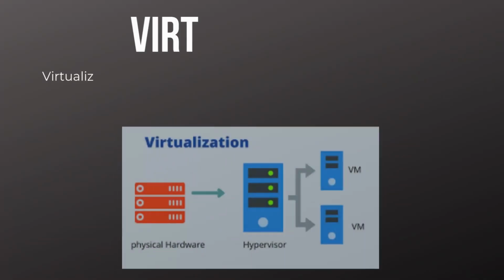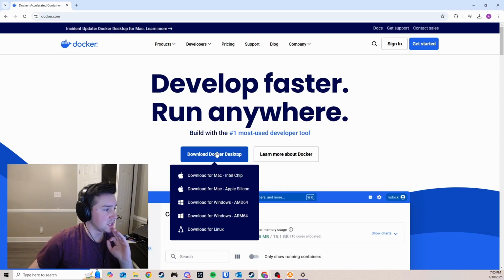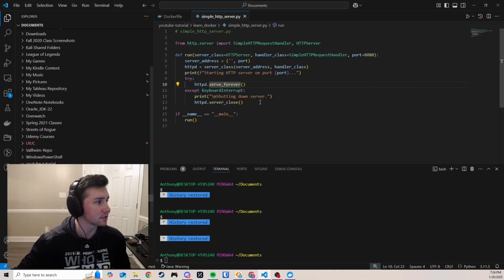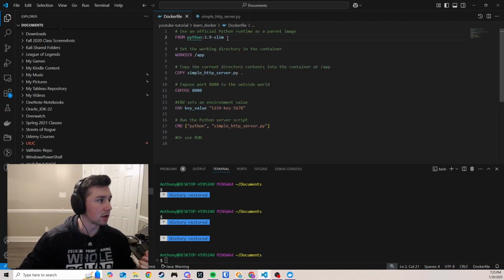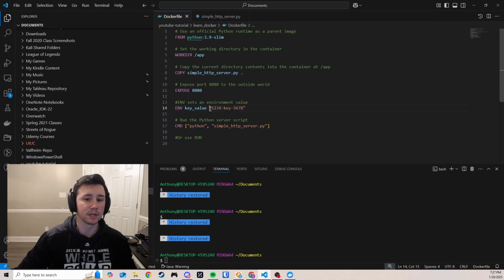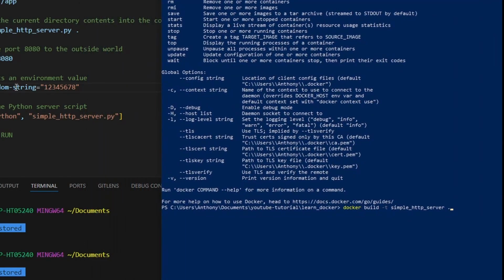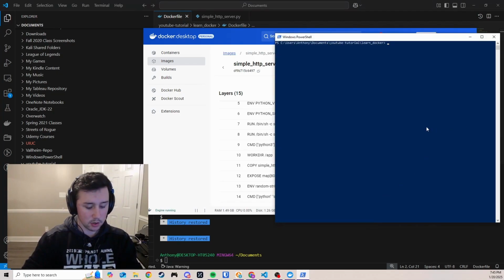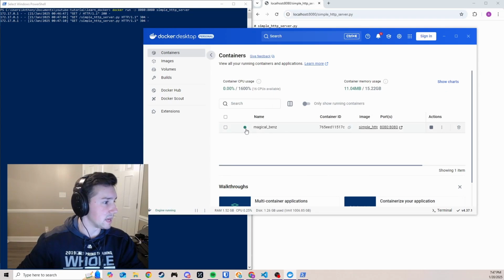Learn THIS tool to be a better Software Engineer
Start learning Docker to boost your understanding of the software engineering landscape. This beginner friendly tutorial will go over why docker is used, installation of docker on your windows machine, along with creating a Dockerfile and building a docker image that we will ultimately run.

0:00-0:28 Introduction of Docker
0:29-1:06 What is Docker?
1:07-1:25 What is virtualization?
1:26-2:19 How to check virtualization on windows?
2:20-3:07 How to install Docker on a windows machine?
3:08-3:41 Running Docker Properly
3:42-7:09 What is a Docker file?
7:10-8:12 How to build a docker image from a dockerfile?
8:13-8:56 Showcasing the Docker image
8:57-10:49 Running the Docker Image
10:50-11:15 Outro